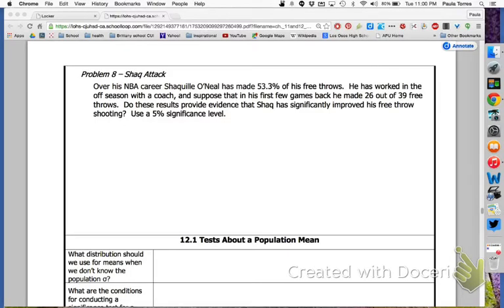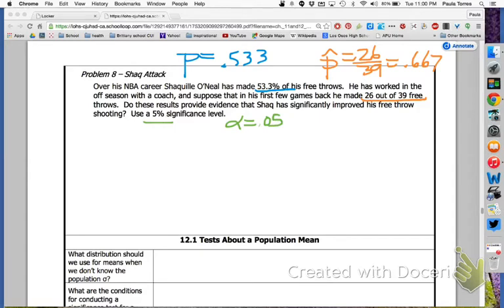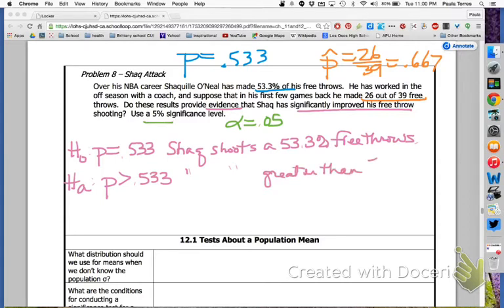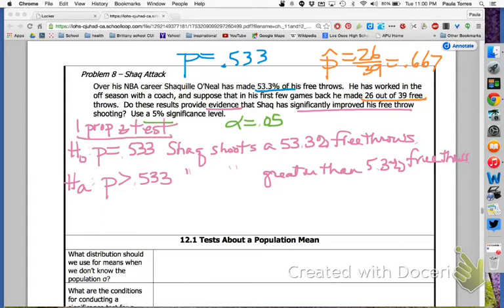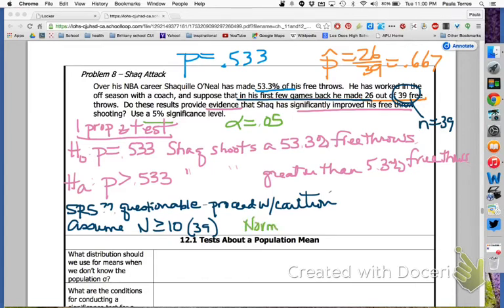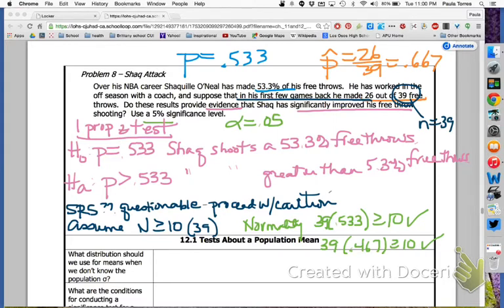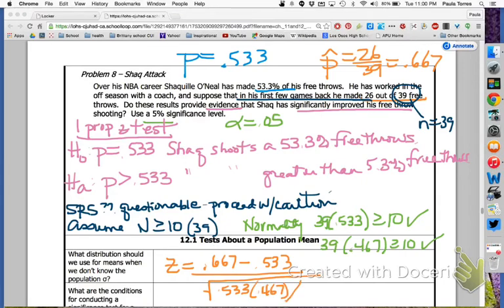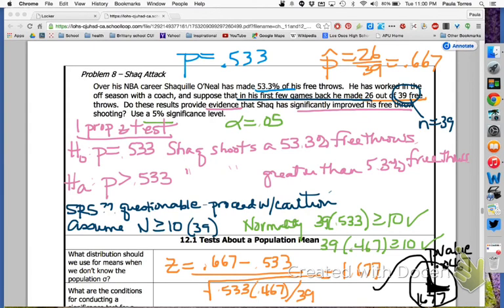1prop zest pt4